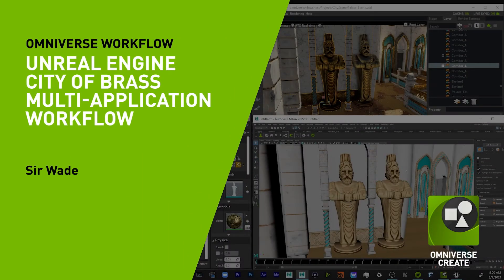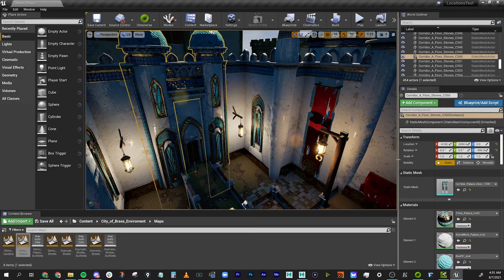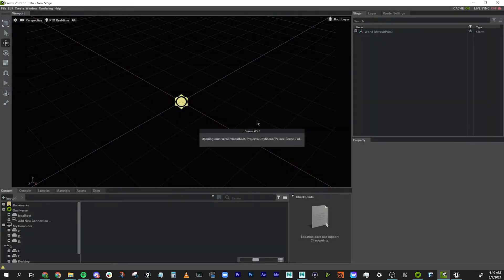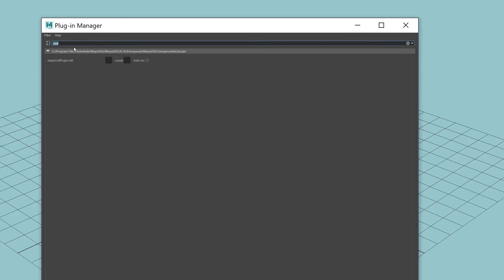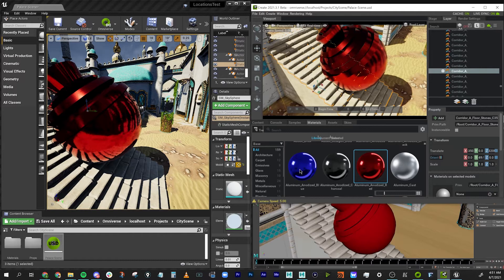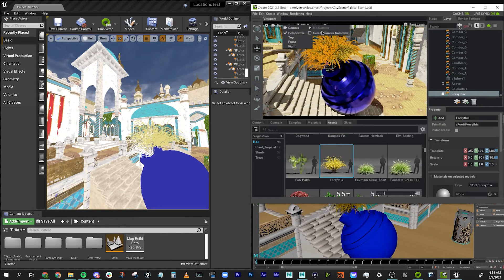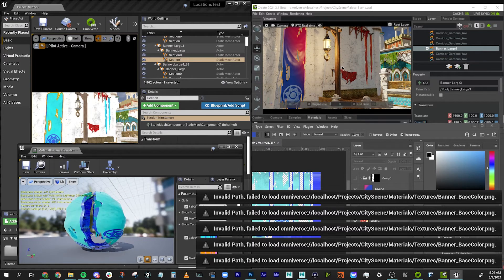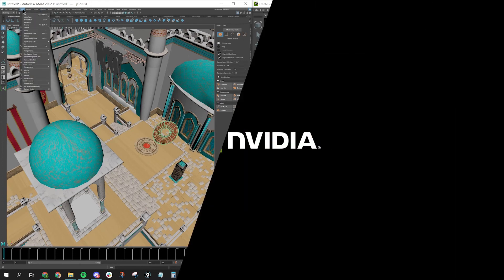Unreal Engine City of Brass Multi-Application Omniverse Workflow Tutorial with Sir Wade Neistadt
In this video with Sir Wade Neistadt, you'll learn how to bring your multi-app workflow into NVIDIA Omniverse using USD. Sir Wade takes you through a creative workflow that begins in Unreal Engine with the City of Brass environment, which is free in the Unreal Marketplace. Using Nucleus, you will learn how to live sync Unreal Engine, Autodesk Maya, and Omniverse Create to visualize and add plants, and how to use Adobe Photoshop to update textures live. Omniverse Nucleus maintains sync between all the applications and creates an entirely new and immensely flexible creative workflow.